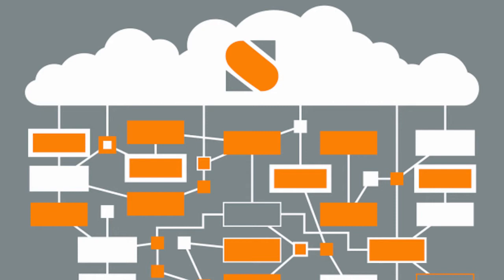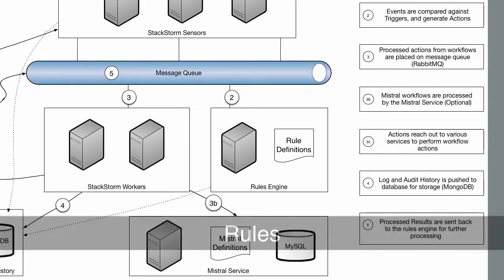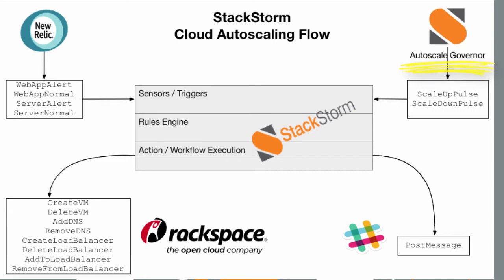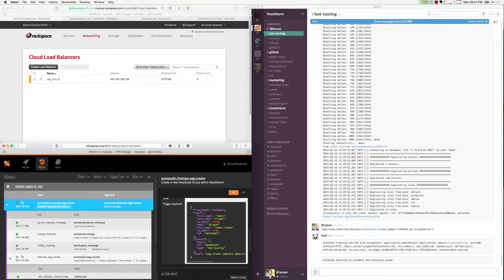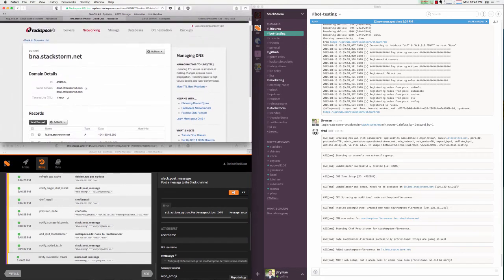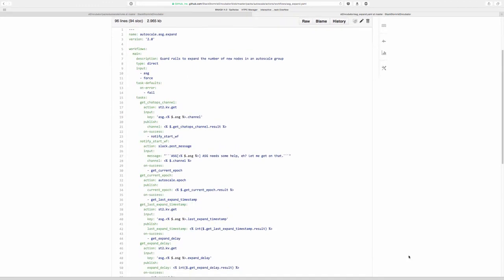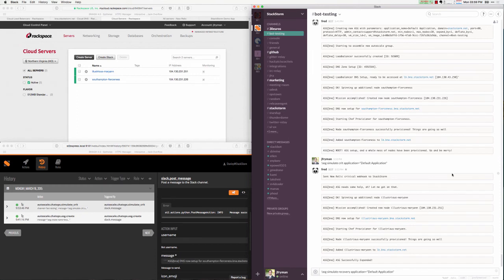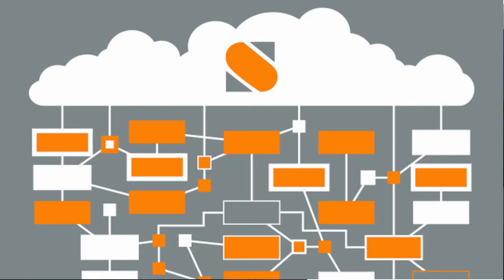Cloud Agnostic Autoscaling with StackStorm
A demonstration of how StackStorm can be used to build an autoscaling solution with any cloud. Rackspace/New Relic/Chef used in this example